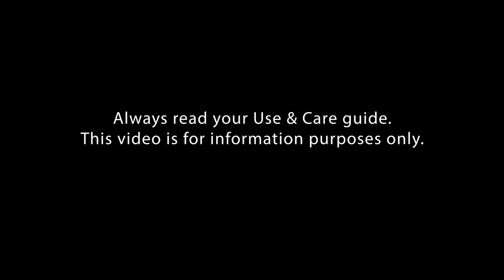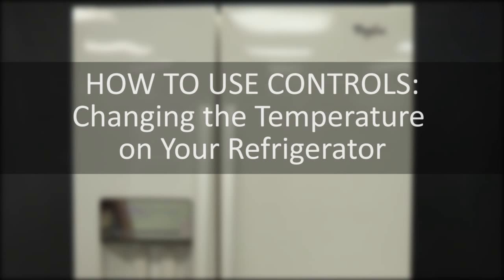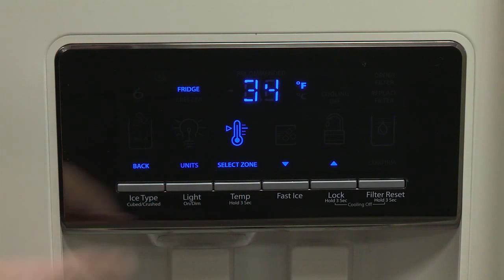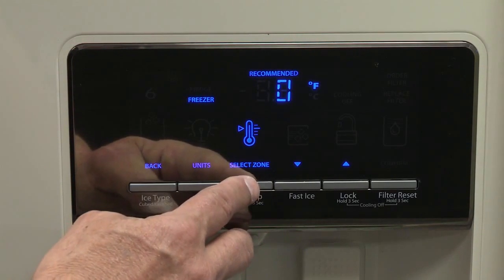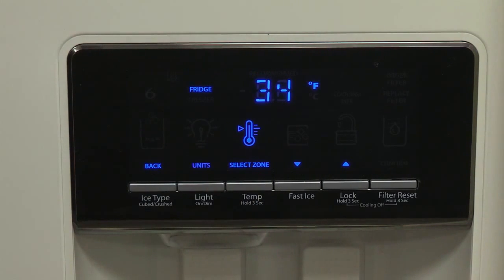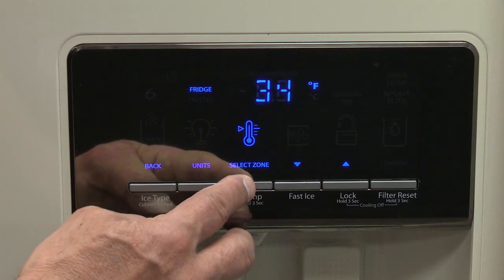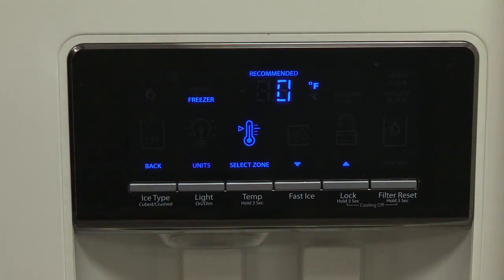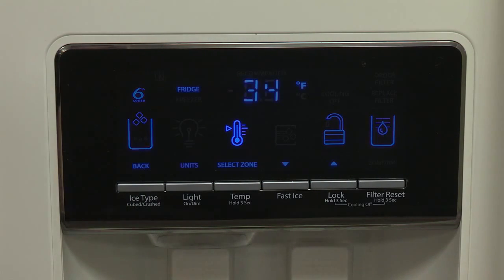4 Part 4 How to use your refrigeration controls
This video will explain how to use your refrigeration controls.